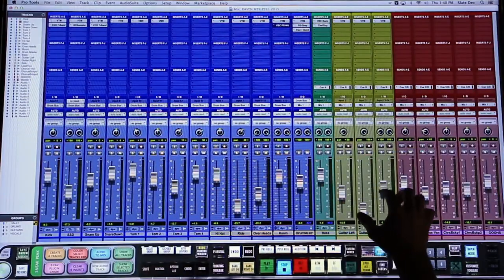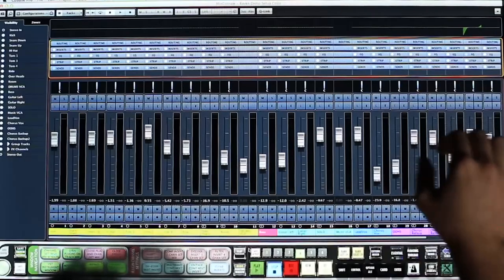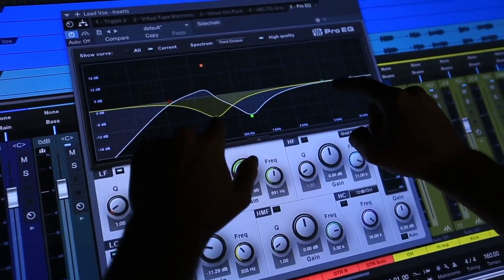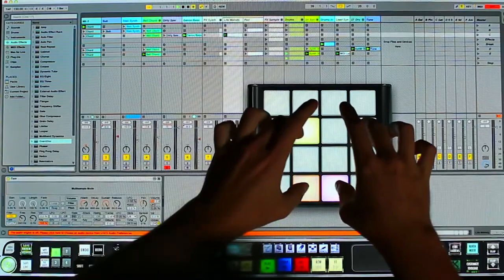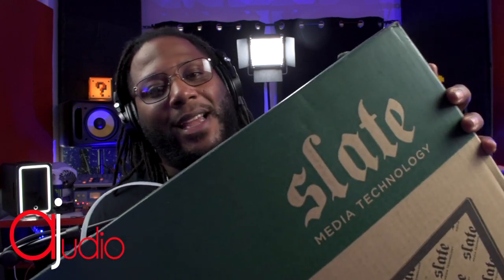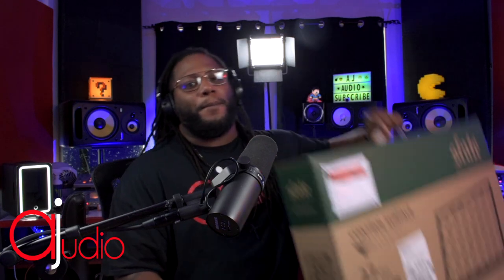WATCH THIS BEFORE YOU BUY A SLATE RAVEN!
I bought a raven... It went south... FAST!!